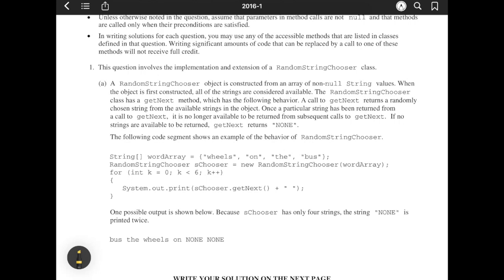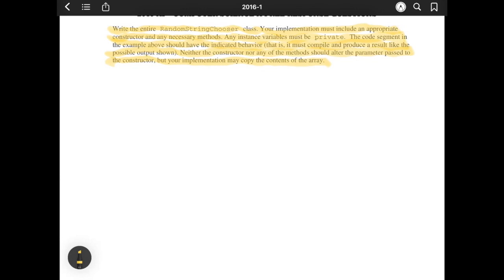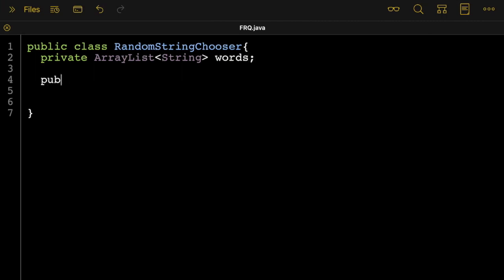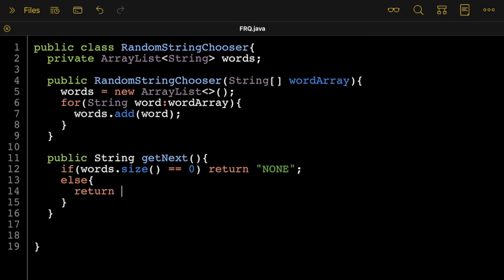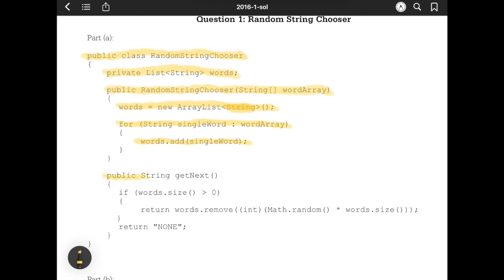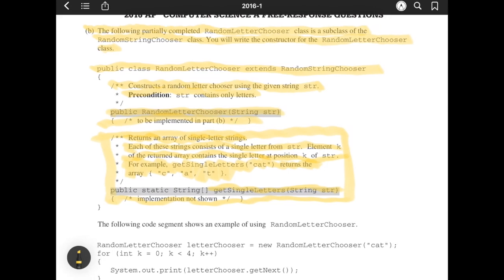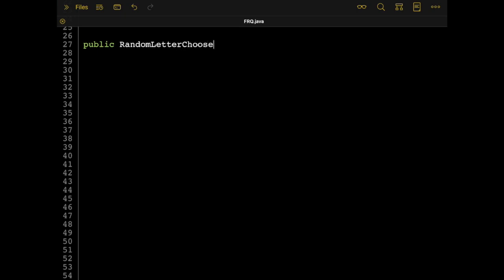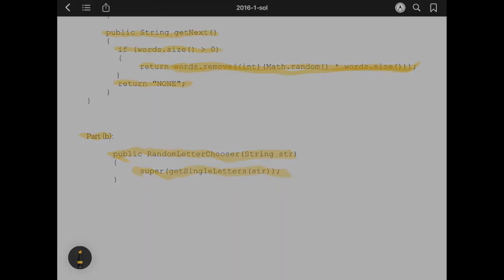APCSA FRQs: 2016-1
In this movie, I go over how I would do problem 1 on the released 2016 Free Response AP Computer Science A exam.